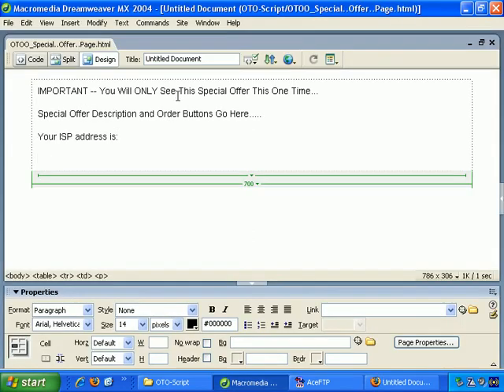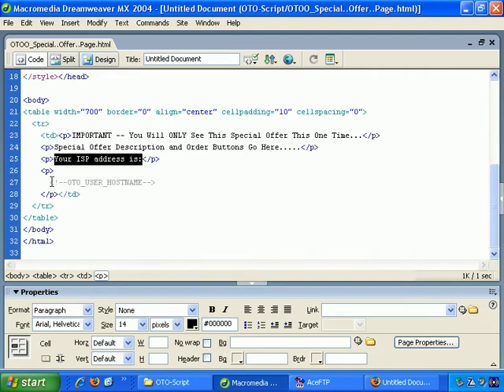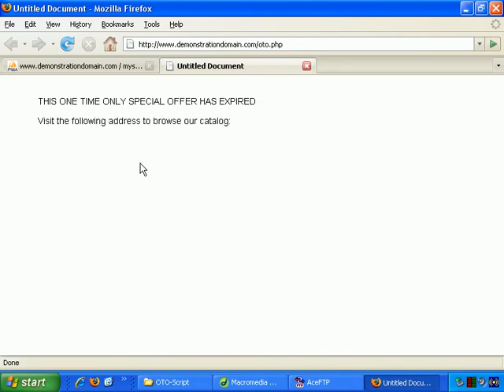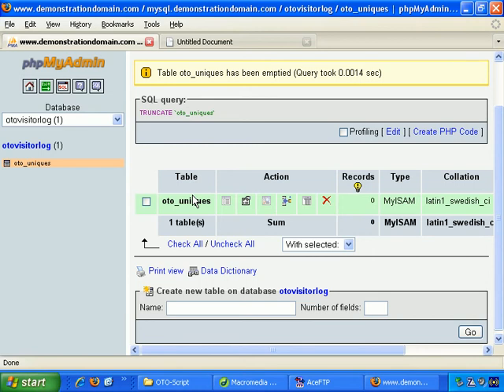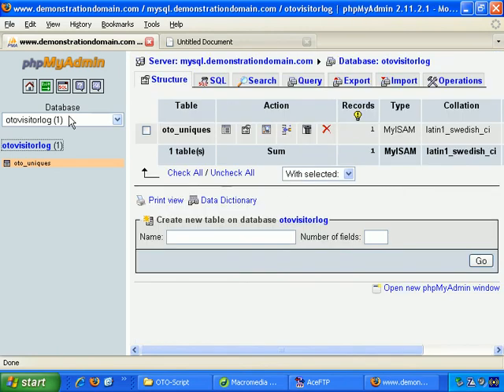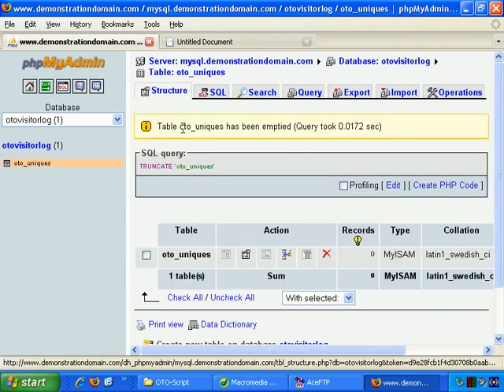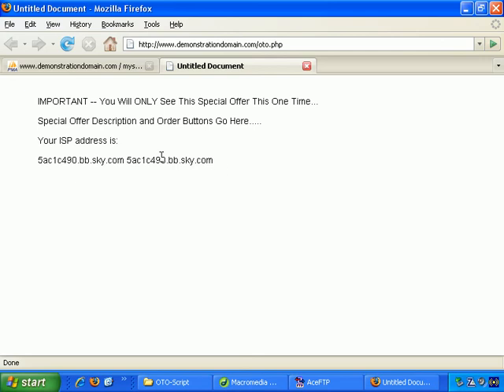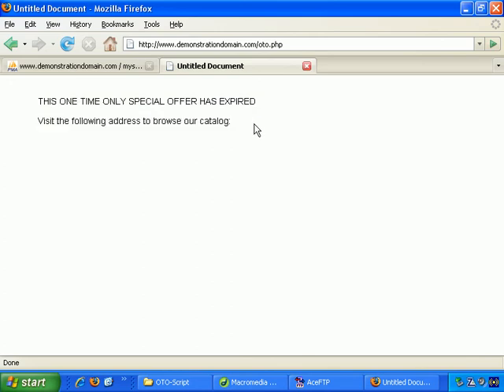Mastering One Time Offers - How To Add Your Visitors IP Address To Your One Time Offer Page